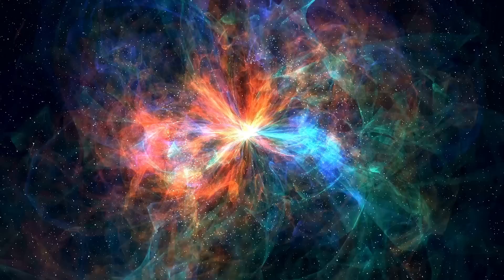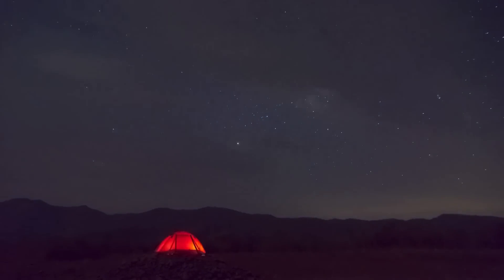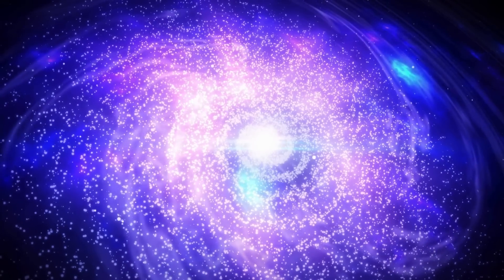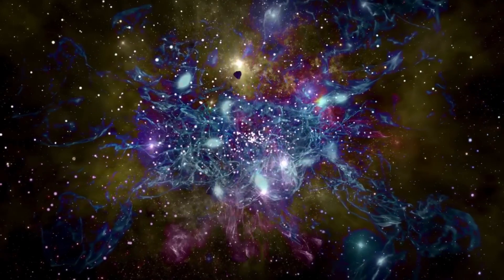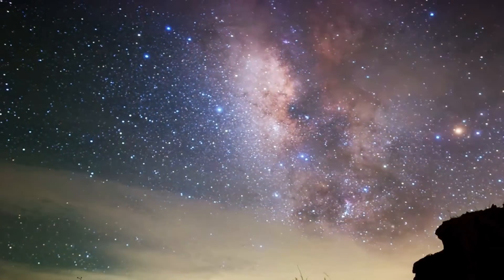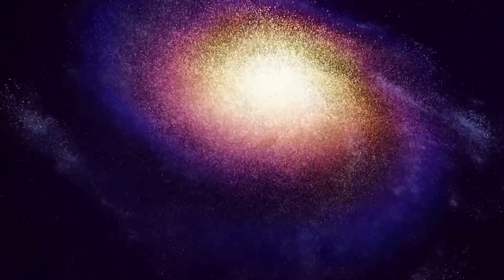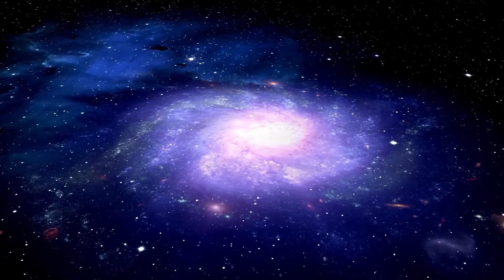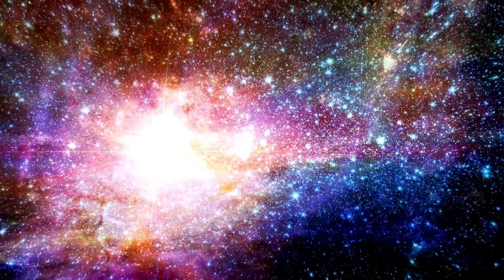Neil deGrasse Tyson: “James Webb Telescope Shows Evidence Of Another Universe”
🌌 Neil deGrasse Tyson Discusses James Webb Telescope's Discovery: Evidence of Another Universe? Renowned astrophysicist Neil deGrasse Tyson reveals startling insights from the James Webb Space Telescope suggesting evidence of another universe. Join us as we delve into this mind-bending revelation and its implications for our understanding of the cosmos.